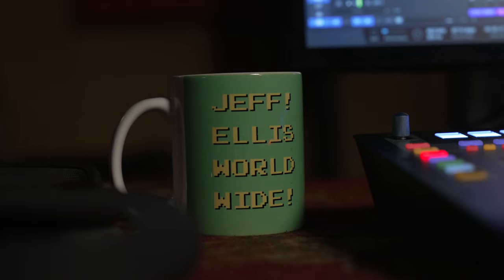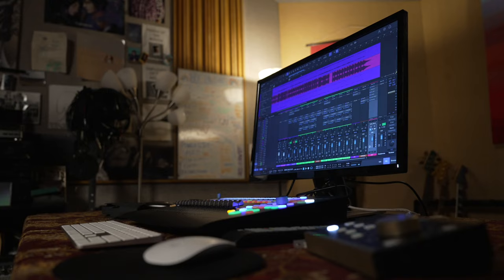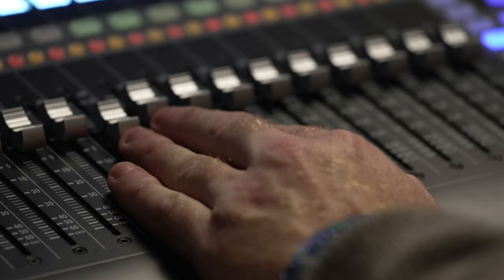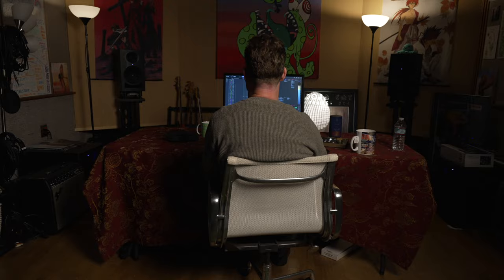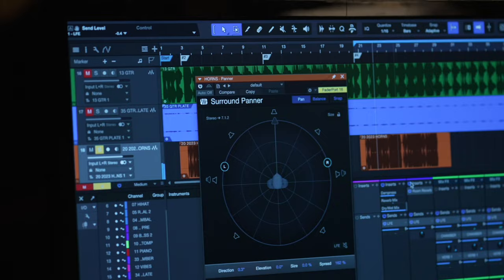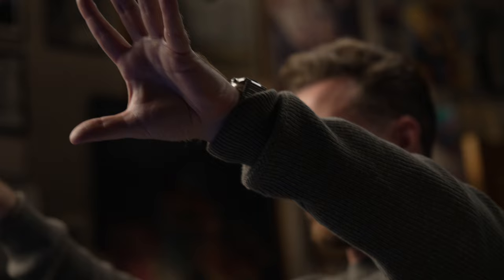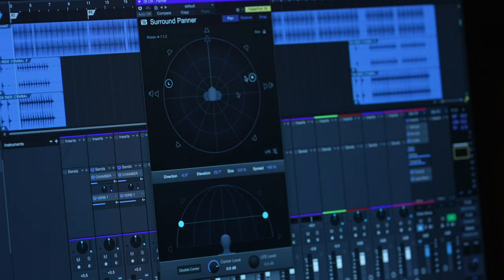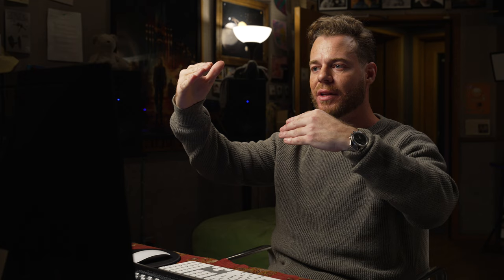Jeff Ellis | Mix in a New Dimension | Studio One & Dolby Atmos | PreSonus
Grammy Award-winning recording engineer and Grammy-nominated mix engineer Jeff Ellis has established himself as a notable force in the music industry. With a résumé of top artists like Frank Ocean, Doja Cat, The Neighborhood, and Nick Jonas, Jeff's approach to audio has played a key role in an array of recognizable hit records.

In this episode of Mix in a New Dimension, Jeff sits down with us in his Dolby Atmos room at EastWest Studios in Los Angeles, CA to dive into his workflow and philosophy of mixing with Dolby Atmos natively inside Studio One in a way that keeps the originally intended art and emotion of the stereo mix.

Studio One users running version 6.5 Professional can now take full advantage of the latest generation of Dolby Atmos integration to bring their mixes into an entirely new dimension.

Song: "For All Time"
Performed by Mayer Hawthorne
Written by Mayer Hawthorne and Sam Wish